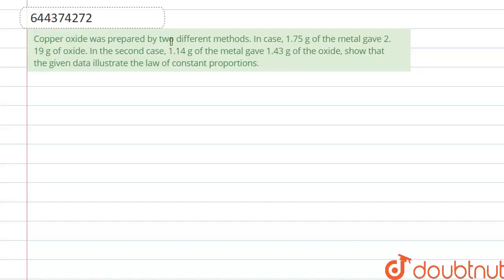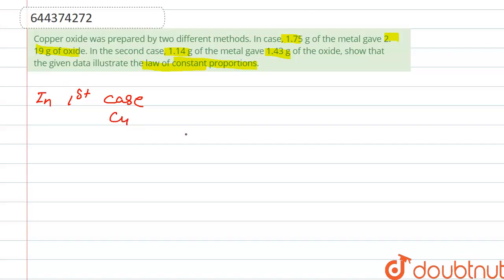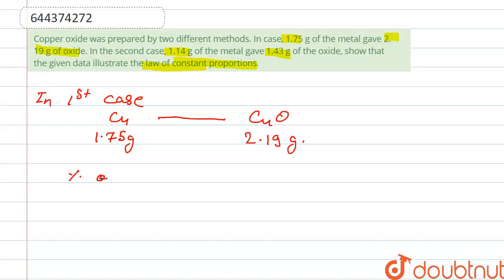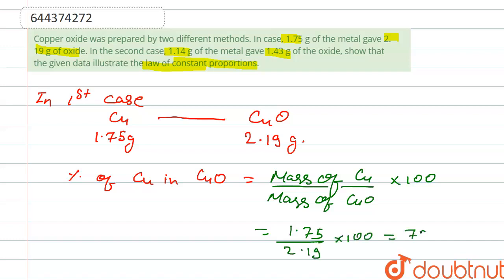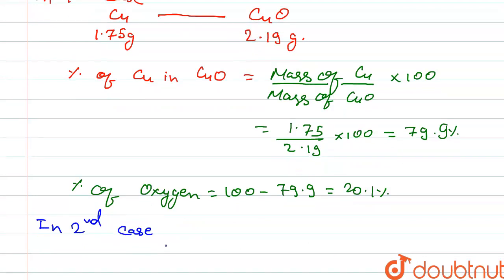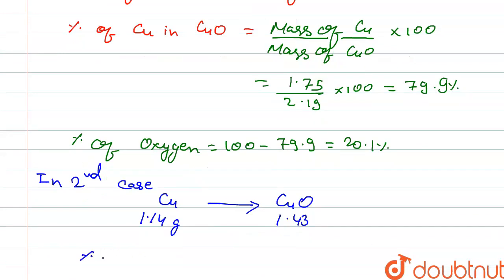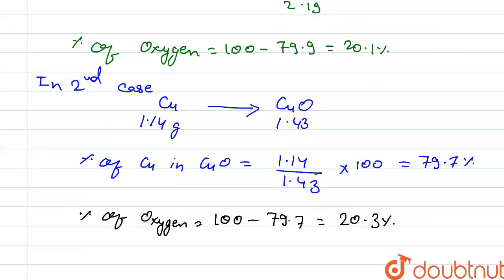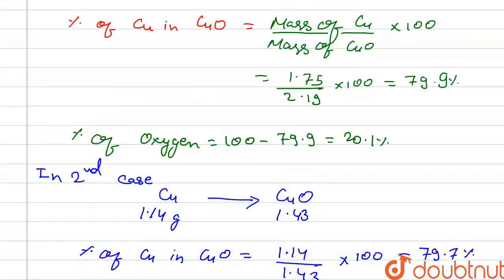Copper oxide was prepared by two different methods. In case, 1.75 g of the metal gave 2. 19 g of...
Copper oxide was prepared by two different methods. In case, 1.75 g of the metal gave 2. 19 g of oxide. In the second case, 1.14 g of the metal gave 1.43 g of the oxide, show that the given data illustrate the law of constant proportions.
Class: 12
Subject: CHEMISTRY
Chapter: SOME BASIC CONCEPT OF CHEMISTRY
Board:IIT JEE

👉 Have Any Query? Ask Us.